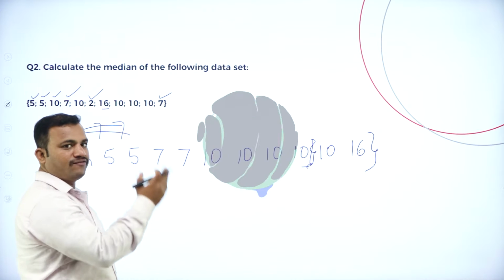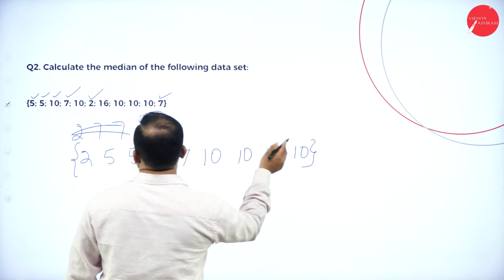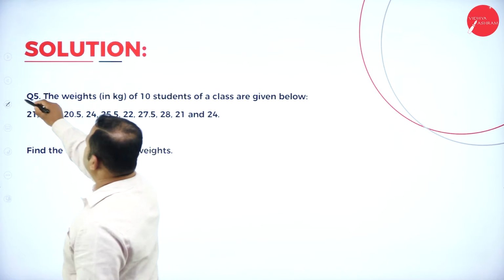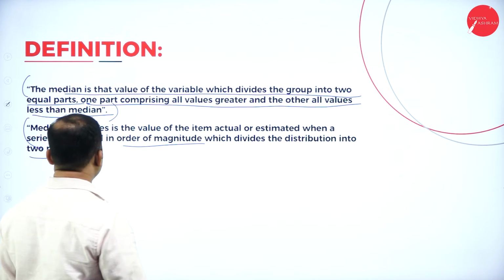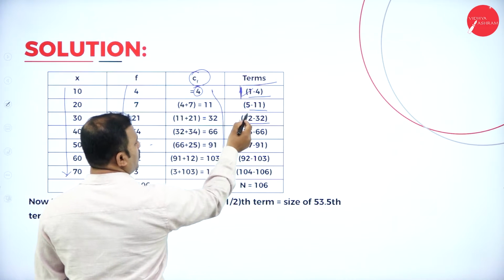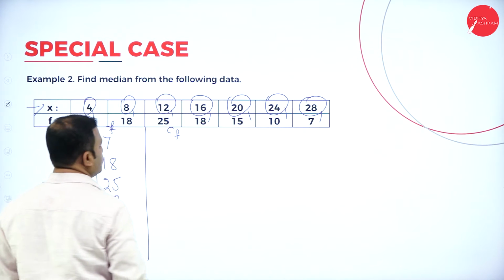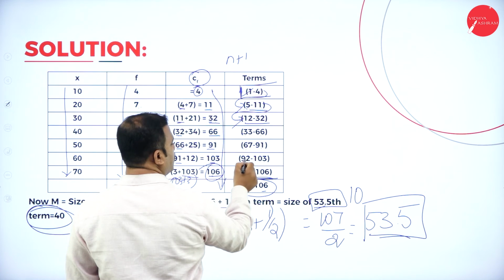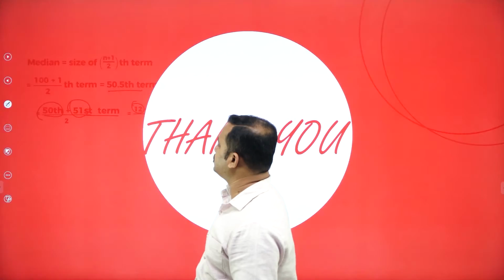DAY 36 | NUMERICAL & STATISTICAL ANALYSIS | IV SEM | B.C.A | MORE RELATED QUESTIONS & SOLUTIONS | L4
Course : B.C.A
Semester : IV SEM
Subject : NUMERICAL AND STATISTICAL ANALYSIS
Chapter Name : MORE RELATED QUESTIONS & SOLUTIONS
Lecture : 4

 MORERELATEDQUESTIONS&SOLUTIONS#RYBsir